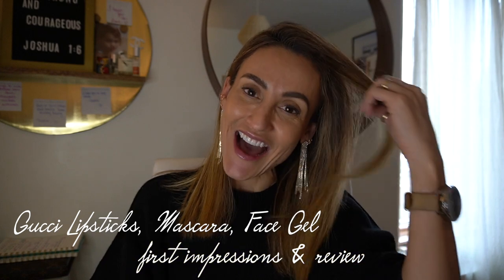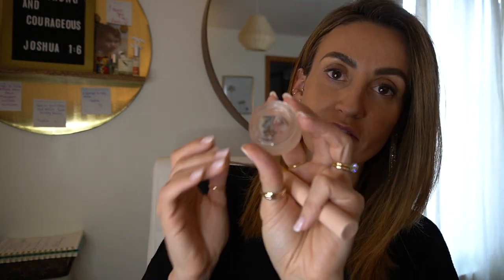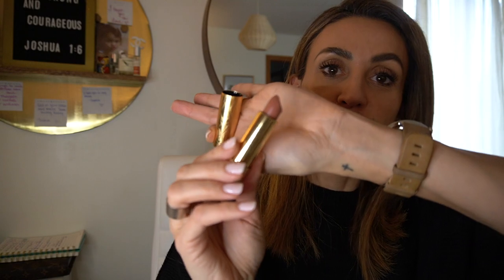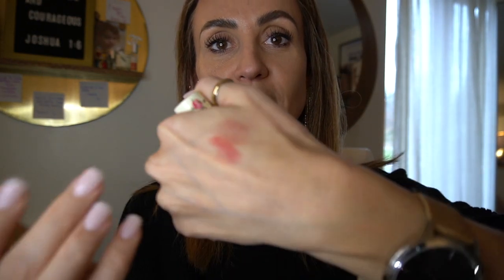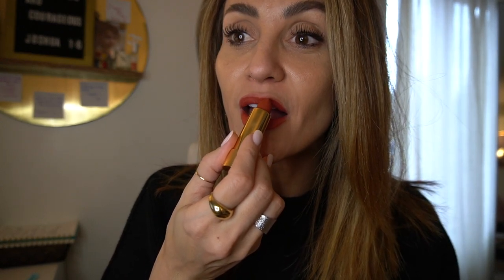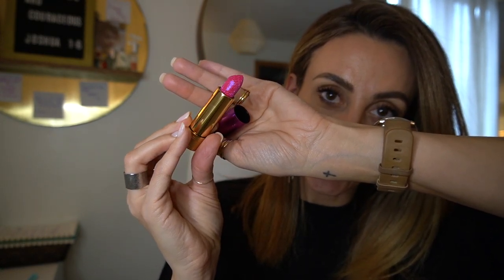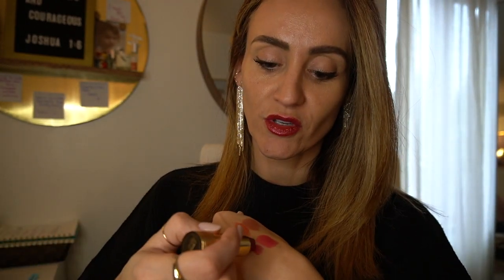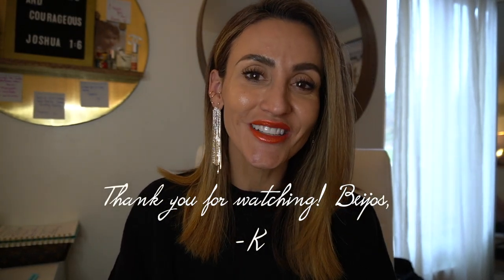GUCCI BEAUTY LIPSTICKS, FACE GEL GLOSS, AND MASCARA Review And Try On Session | KARINA STYLE DIARIES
Shop individual products in this video:

Gucci Rouge à Lèvres Lunaison Glitter Lipstick -
Agatha Orange, Vantine Fuchsia, Madge Red

Gucci Baume à Lèvres Lip Balm - No More Orchids

Gucci Rouge à Lèvres Voile Sheer Lipstick - Goldie Red:

Gucci Rouge à Lèvres Satin Lipstick - The Painted Veil

Gucci Rouge à Lèvres Mat Matte Lipstick - Janet Rust:

Gucci Mascara L'Obscur

Gucci Gucci Éclat De Beauté Effet Lumière Multi-Use Face Gloss

Beijos,

Karina